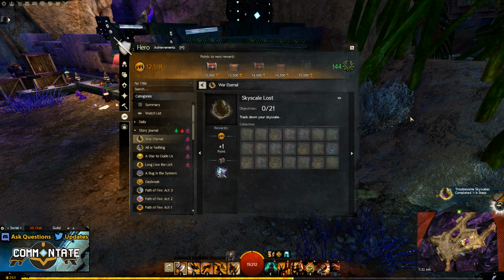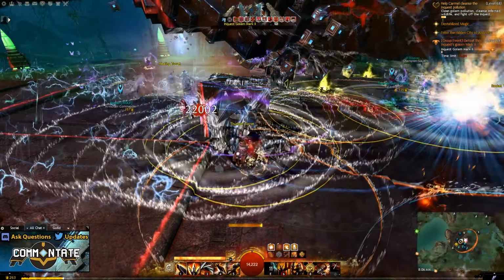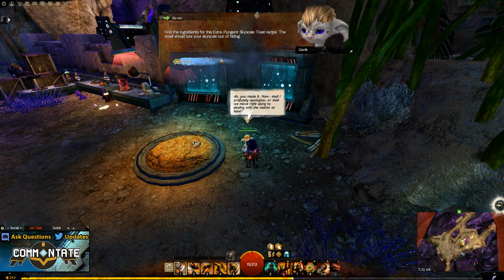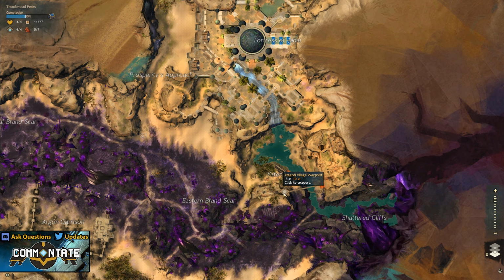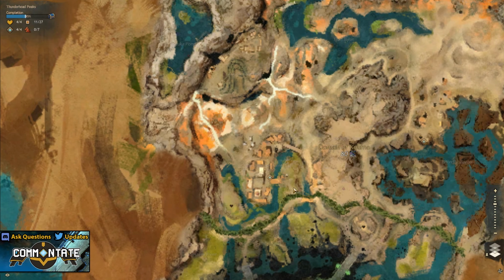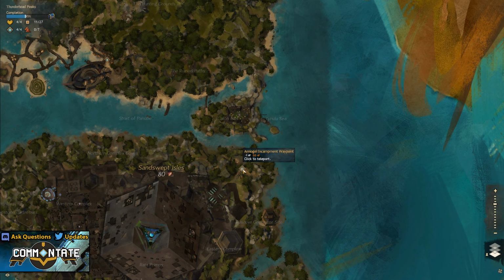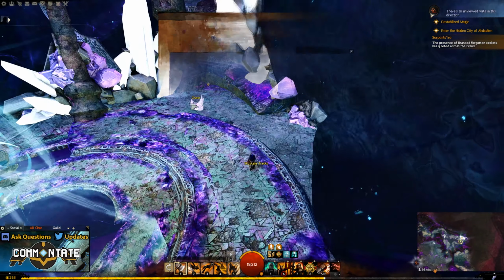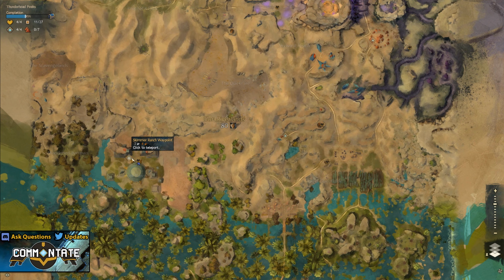Guild Wars 2 - Trouble Some Skyscales - Lost Skyscales (part 1)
Part 2 coming as soon as possible. It's so many JPs!!